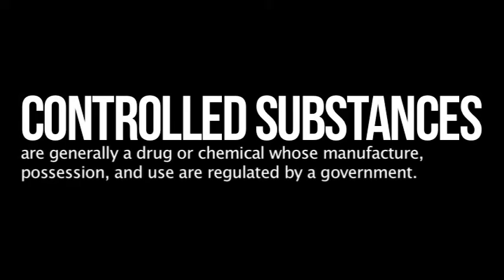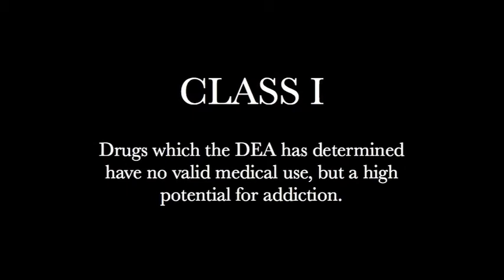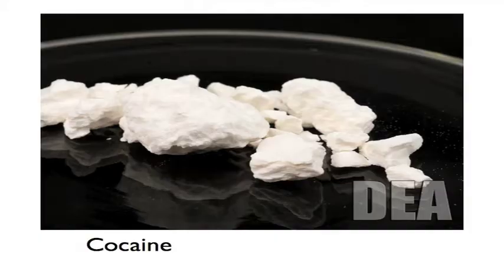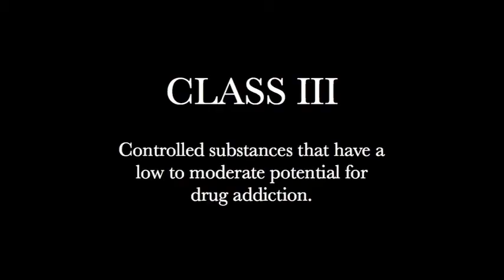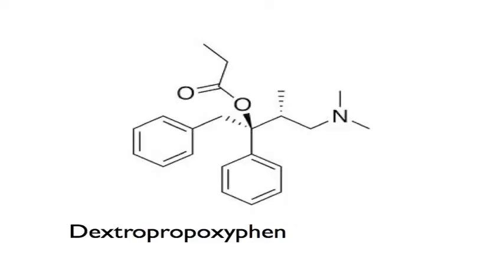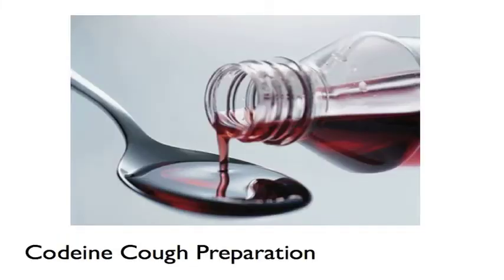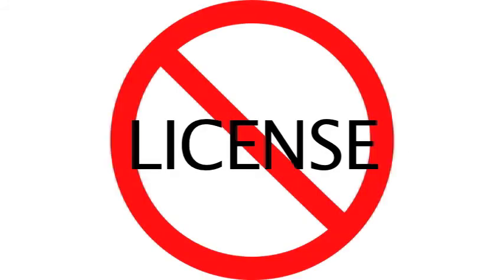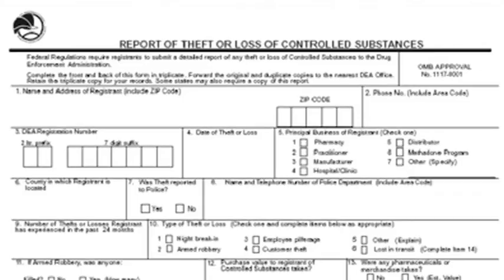Kristy Training Video Project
Kristy Swick Video Training